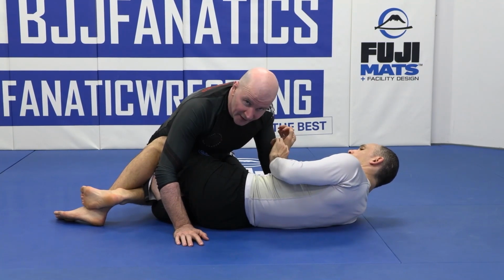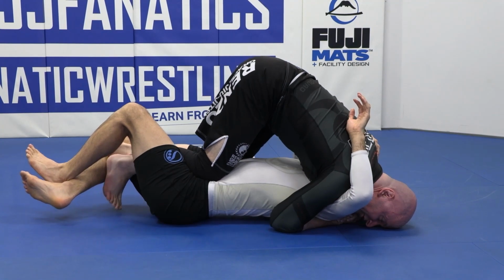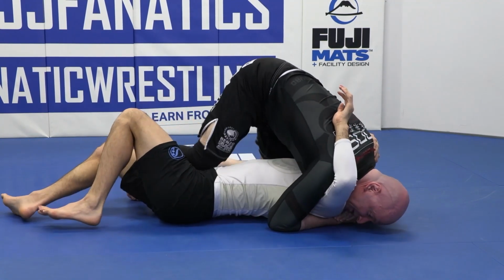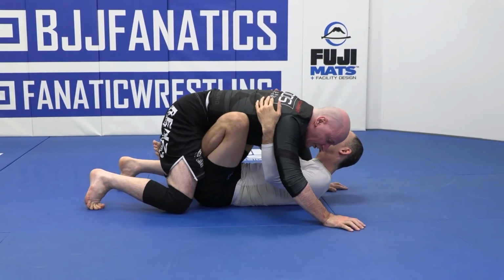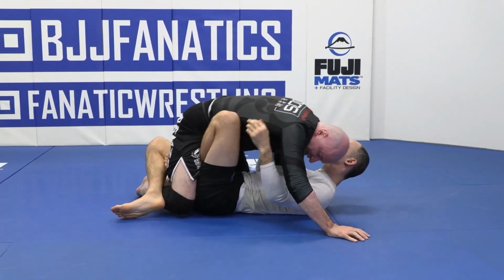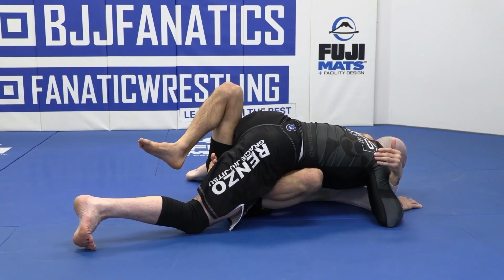Half Butterfly Guard Is A Different Problem From Passing Half Guard by John Danaher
HALF BUTTERFLY GUARD IS A DIFFERENT PROBLEM FROM PASSING HALF GUARD

John Danaher is widely regarded as the greatest Jiu Jitsu Coach of all time.  This is an excerpt from AGELESS JIU JITSU TOP GAME NO GI available from BJJFanatics.com.